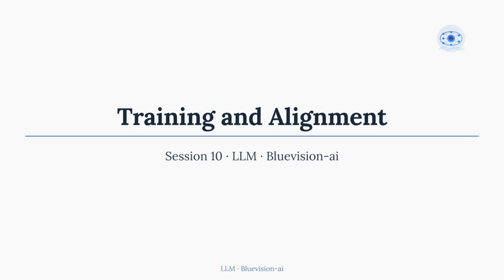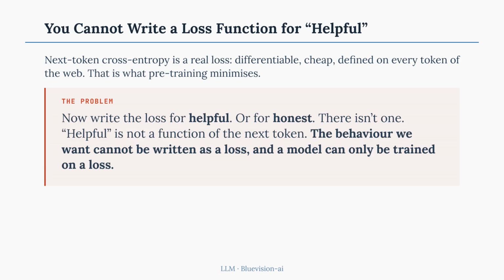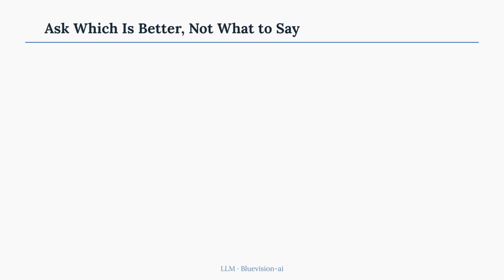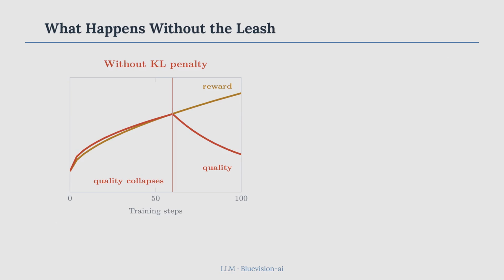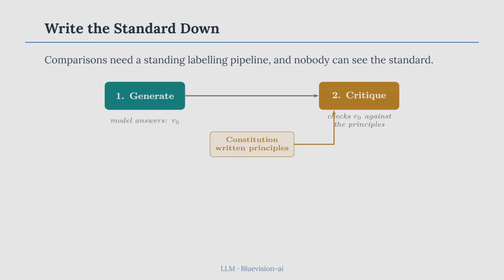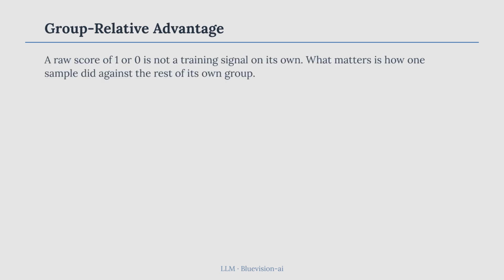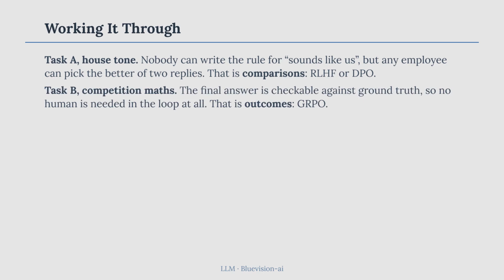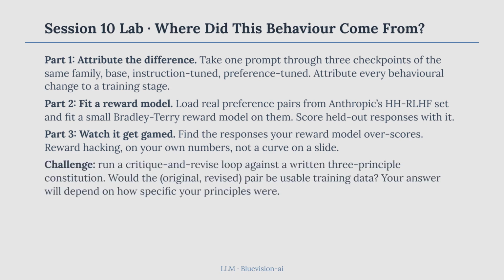Why ChatGPT Behaves: RLHF, DPO, and GRPO | Large Language Models #10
Spotted an error? Every confirmed correction is listed, with sources, on the errata

A pre-trained model only predicts the next token, and that objective cannot express "be helpful" or "be honest" — there's no loss function for good behavior. This session builds the four ways the field solves that anyway: written demonstrations (SFT), human comparisons (reward models and RLHF), written principles (Constitutional AI), and checkable outcomes (DPO and GRPO) — so you can read any model card and say exactly what signal trained each behavior, and what that signal can't do.

Session 10 of Large Language Models — a free 14-session course by Bluevision AI on how large language models actually work: from word vectors and transformers to alignment, efficiency, and trust. Each session solves the problem the previous one left open.

Chapters:
0:00 Title
0:21 Where Pre-training Stops
1:20 What's Settled, What's Still Open
2:19 Ask a Pre-trained Model a Question
3:25 Two Years, One Base Model, Everything Changed
4:14 You Cannot Write a Loss Function for "Helpful"
5:03 What You'll Be Able to Do
5:53 Three Stages, Three Different Signals
7:01 Stage Two: Show It What Good Looks Like
8:11 What a Demonstration Cannot Say
9:06 Ask Which Is Better, Not What to Say
10:21 The Reward Model's Loss
11:21 Closing the Loop
12:33 The Objective, Written Out
13:23 What Happens Without the Leash
14:20 The Score Is Not the Goal
15:37 Check Yourself: How Strong Must the Leash Be?
16:37 Working It Through
17:37 Write the Standard Down
19:03 Do We Need the Reward Model at All?
20:17 DPO's Loss: the Reward Model, Absorbed
21:23 When the Answer Can Be Checked
22:41 Group-Relative Advantage
23:36 Check Yourself: What Advantage Does the Correct Answer Carry?
24:00 Working It Through
25:01 Four Places the Signal Can Come From
26:22 Check Yourself: Which Signal Would You Use?
27:05 Working It Through
28:00 Which Stage Trains Which Value?
29:01 Where We Started, What We Now Know
29:57 What Alignment Does Not Fix
30:28 The Journey So Far
30:51 Next Time
31:09 Session 10 Lab · Where Did This Behaviour Come From?

This lecture is §5.1 of the companion book. Please cite the book, not the video:
Seydi, V. (2026). Large Language Models: How They Grew, One Problem at a Time (draft), Chapter 5: Training, Alignment and Efficiency. Bluevision AI.

How this lesson is made: Vahid Seydi designed the learning plan and wrote the material. AI agents he designed, trained and developed, his "AI students", helped turn it into the slides, figures and narration. The voice is synthetic, and it is an AI agent speaking. He reviews every lesson before release.

Bluevision AI Academy: free, university-grade courses in machine learning and AI, built by Vahid Seydi, with more than 20 years of teaching and research in AI.